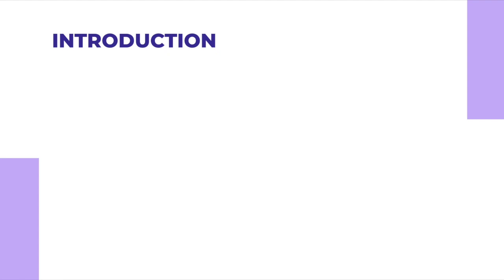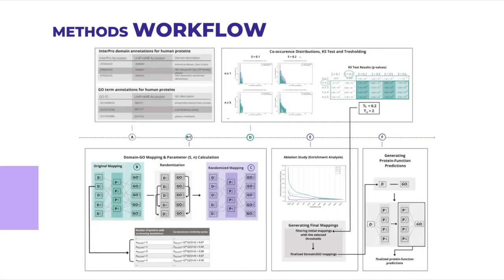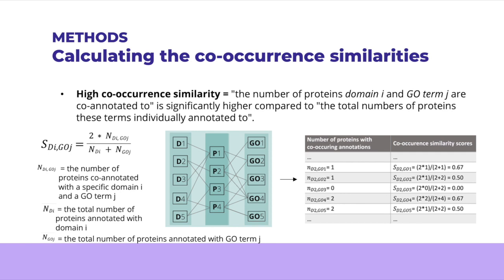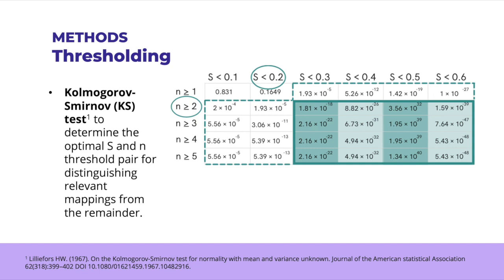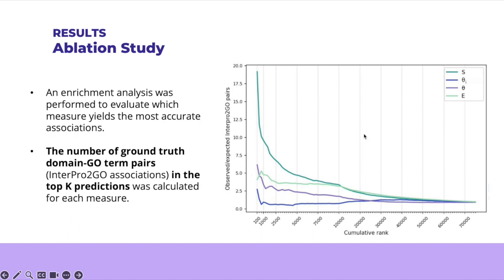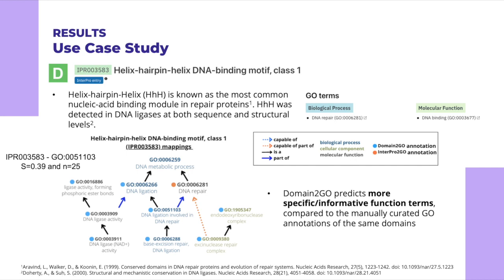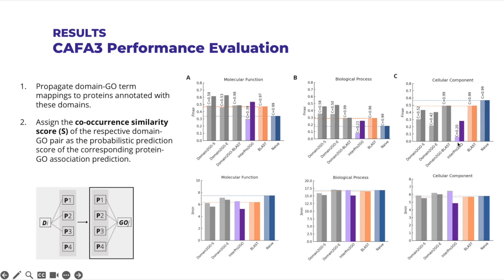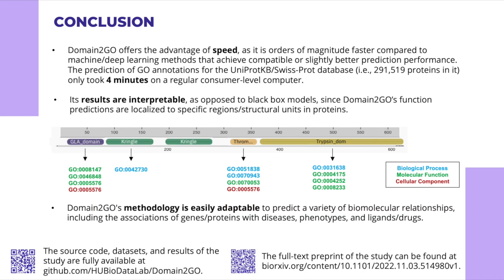Mutual Annotation-Based Prediction of Protein Domain... - Erva Ulusoy - Function - ISMB/ECCB 2023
Mutual Annotation-Based Prediction of Protein Domain Functions with Domain2GO - Erva Ulusoy - Function - ISMB/ECCB 2023